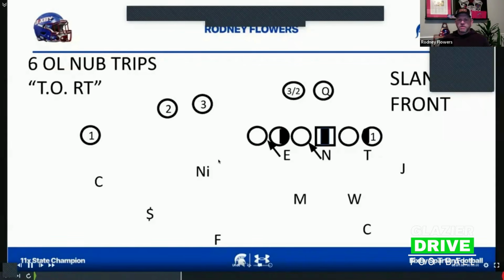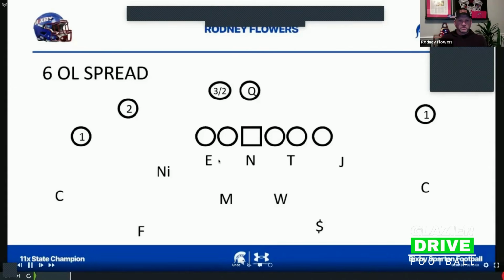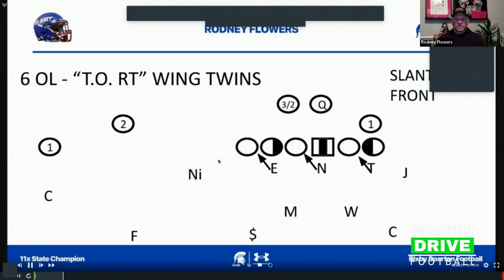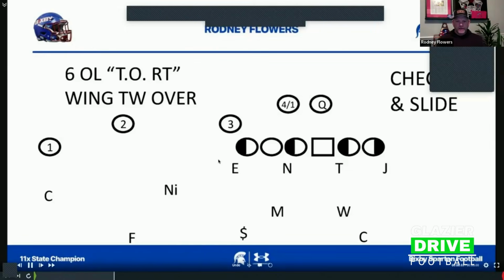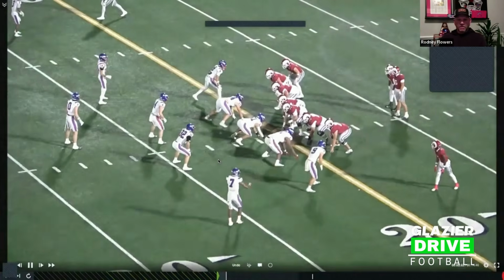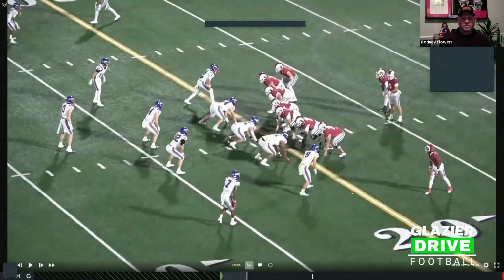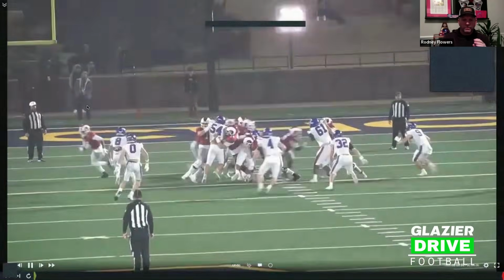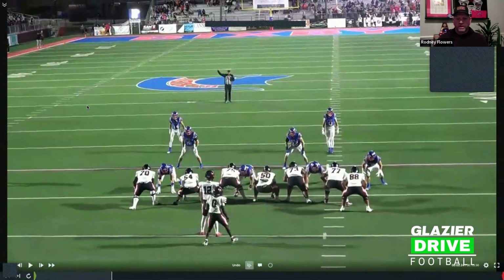Shut Down Heavy Personnel in Your 3-4 With These Simple Adjustments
Rodney Flowers, Defensive Coordinator, Bixby HS, OK